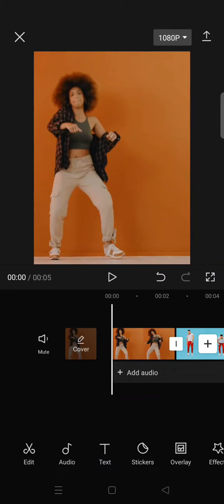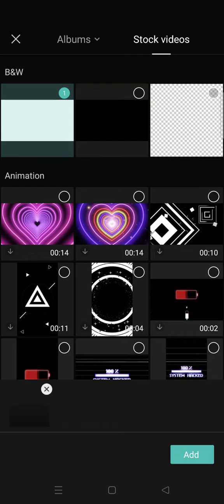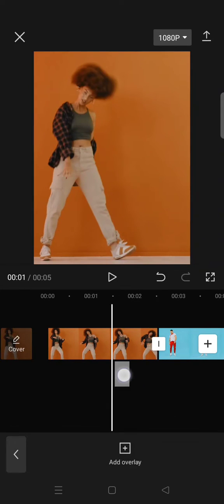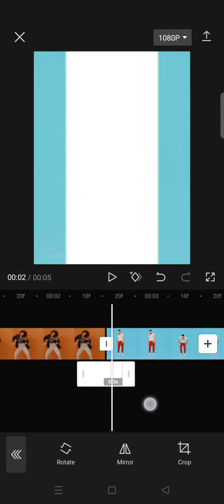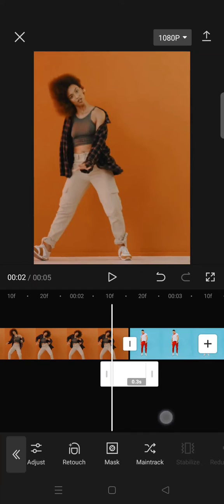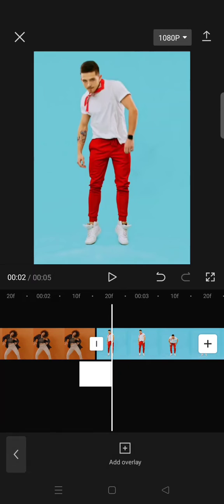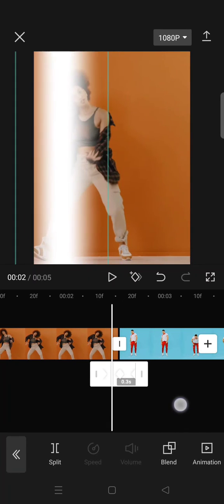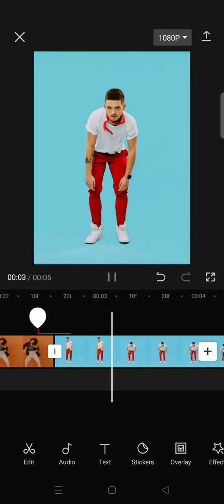How Can You Make a White Slide Transition to Your Video on CapCut? CapCut Transition Tutorial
Try making this famous white slide transition for your edit on CapCut next time